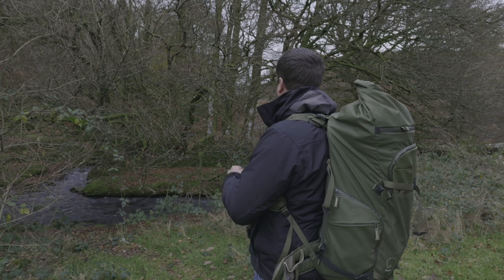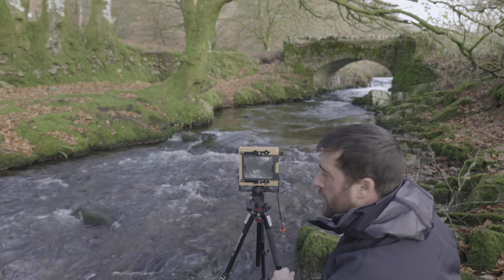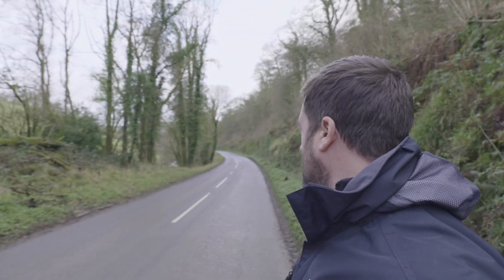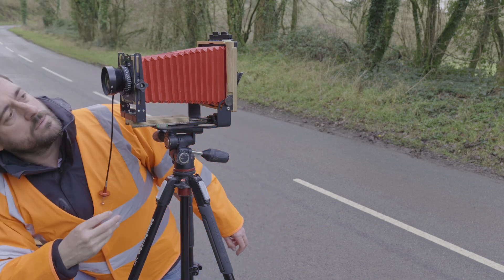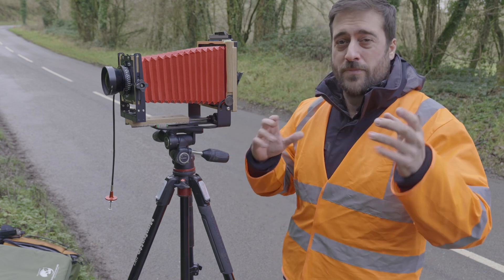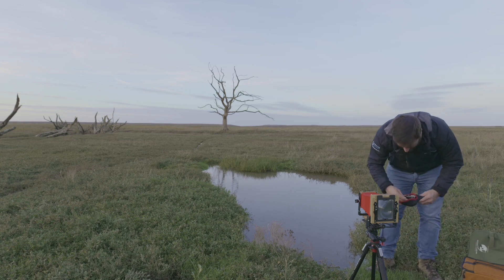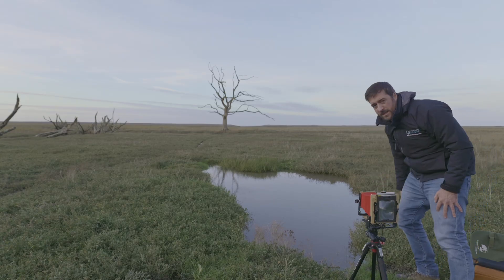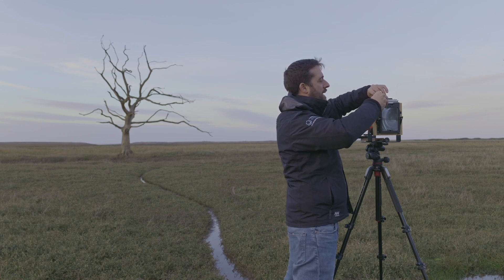An Amazing Day of Large Format Photography With The @Intrepid 4x5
If you are interested in street photography or want to see what the Intrepid 4x5 can do, then this video is for you.

Get in touch for 1 to 1 tutorials or Group Tutorials

GPS App - OutDoors GPS
Light meter App - Lux
Viewfinder App- Mark II Viewfinder

Cable release

Dark Bag

Posh Dark Tent

Film holder case

Focusing Hood

Untested but cheap film holders

A leap back into photography after a few years out, this time with a difference

Before I lost my passion it was all about the mega pixels and sensor size, and I became all consumed with getting "the shot", instead of enjoying the location, the walk, the company, this time however its different, its about the adventure and going back to the beginning, relearning film in 35mm, 120mm medium format and 4x5 large format.

If you enjoy the great outdoors, then this is the channel for you, I offer free walk guides to suit most, photo/walk guide coffee table zines, limited addition photography prints, and photo books

Each print is limited to 50, and will be numbered and signed.

The Gear

Intrepid 4x5 large format with the Fuji 90mm, 135mm, 180mm and 250mm Lenses

DaYI 6x17 back for the intrepid

Mamiya C3 120mm Film Camera with 55mm Lens

Bessa R2 with 35mm, 50mm and 90mm Lenses

Lumix S5ii with 20-60mm and 100-400mm Lenses

Epson 750V scanner with Silverfast AI software

3 Legged Thing Tripod

Manfrotto Tripod

DJI OM4 Gimble

Apps -   Outdoors GPS
               Light Meter Free
               Marks Viewfinder
               DJI Mino